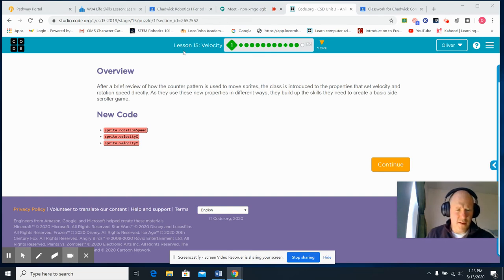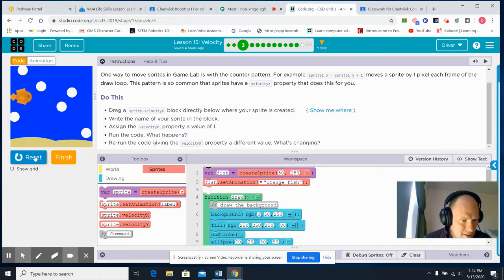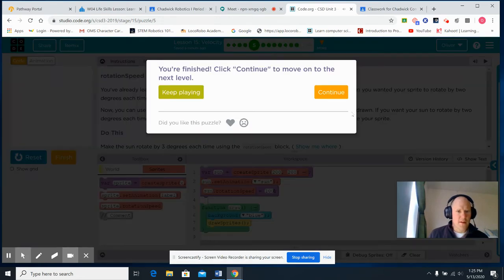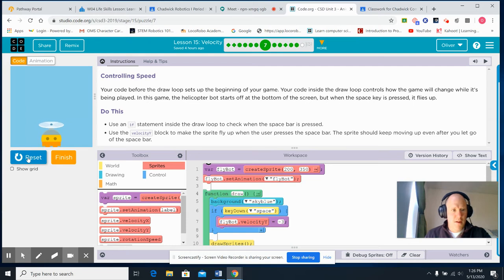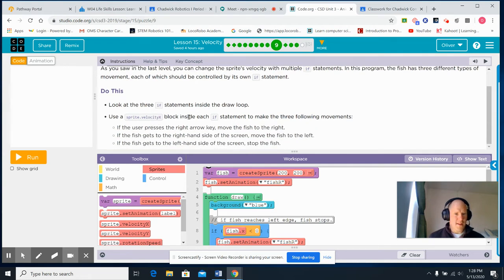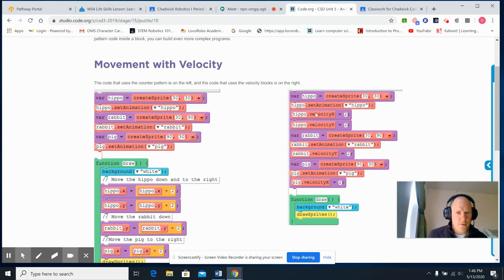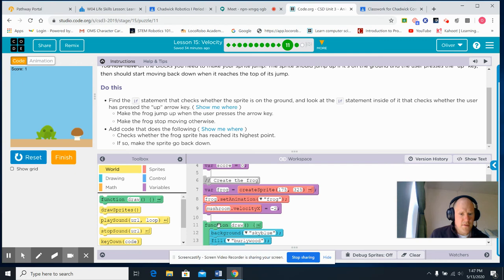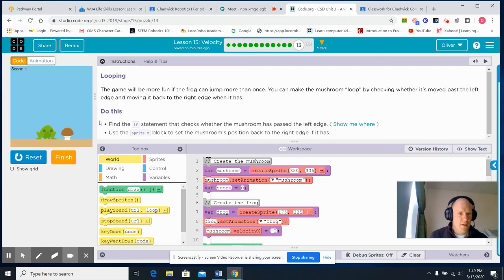Unit 3 - Lesson 15 Velocity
Introduction to part 2 of unit 3 and Velocity as well as rotationSpeed